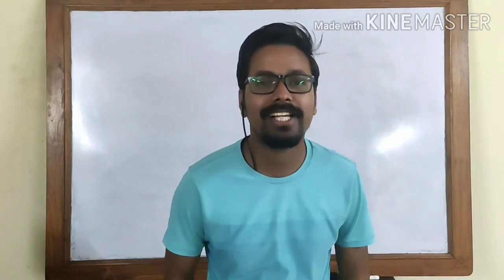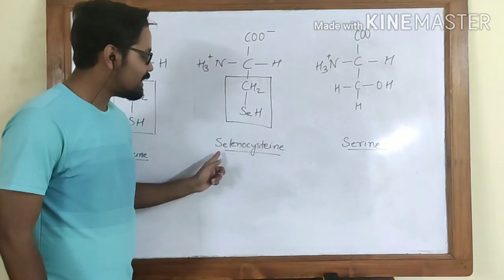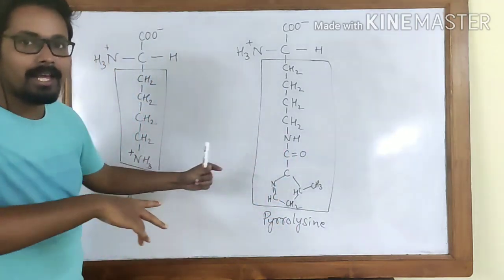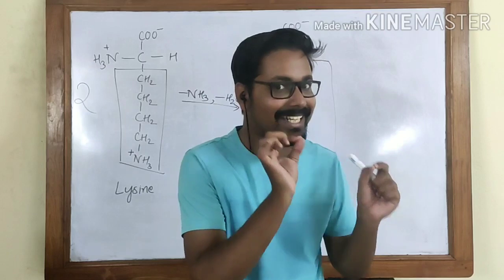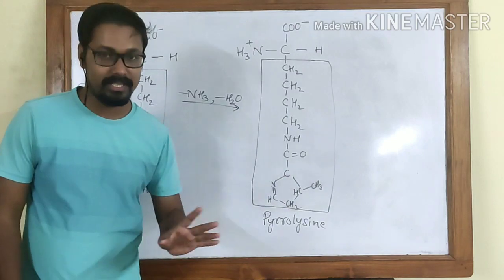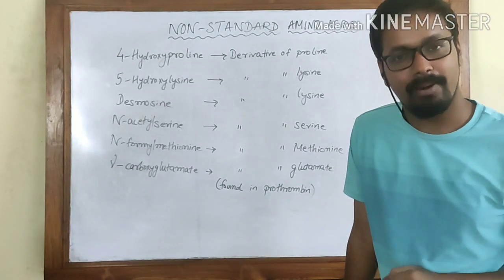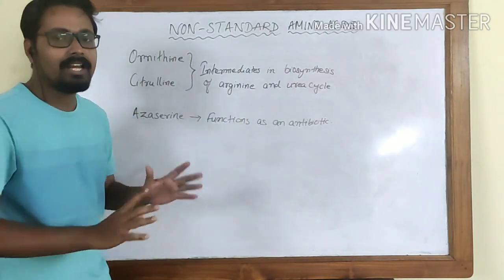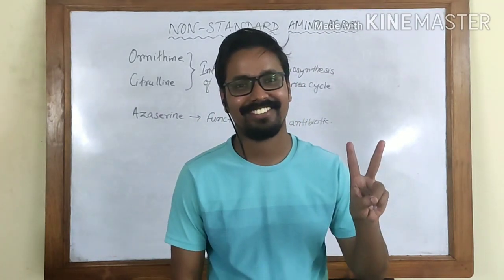Amino Acids Types: Non-standard | Includes Selenocysteine and Pyrrolysine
This video deals with the 21st and 22nd amino acids, namely, Selenocysteine and Pyrolysine respectively and also with the different non-standard amino acids.